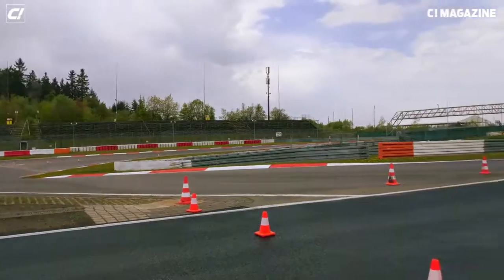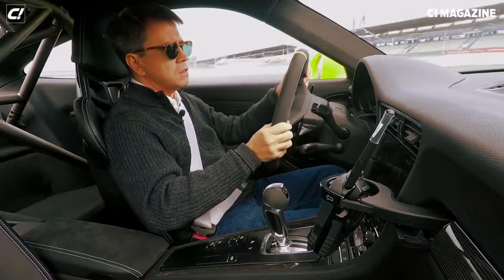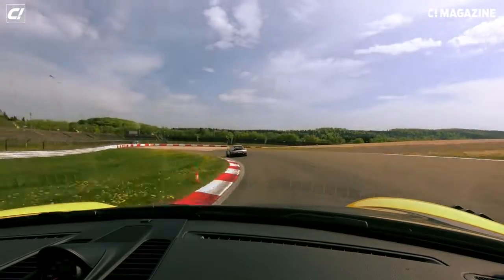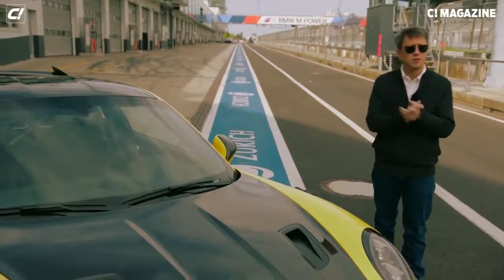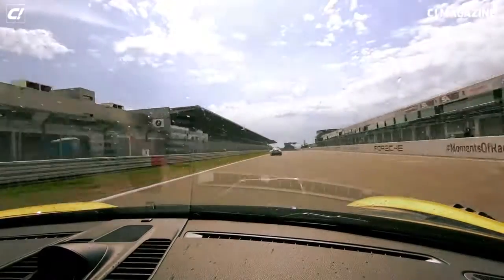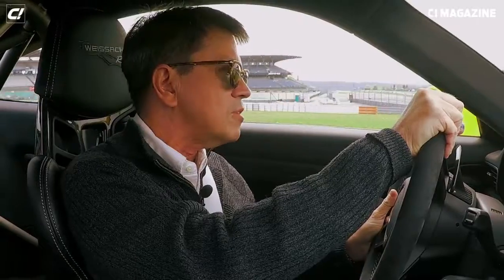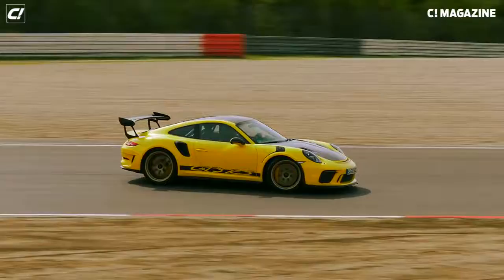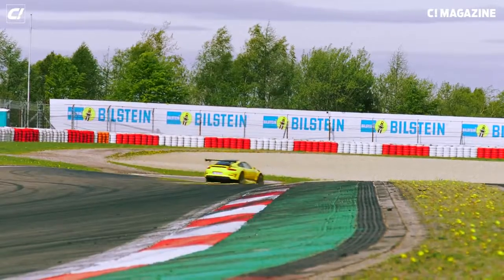911 GT3 RS (500HP Normally Aspirated + Greater Downforce & Handling) vs. 911 GT2 RS (700HP Turbo)??